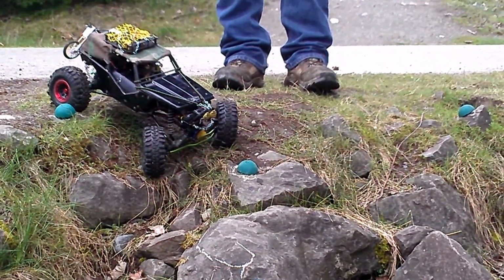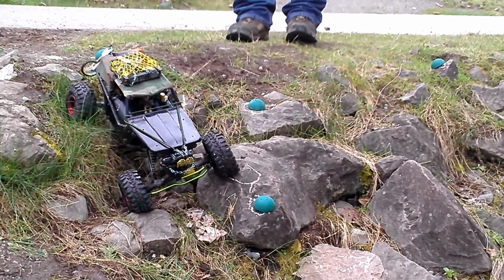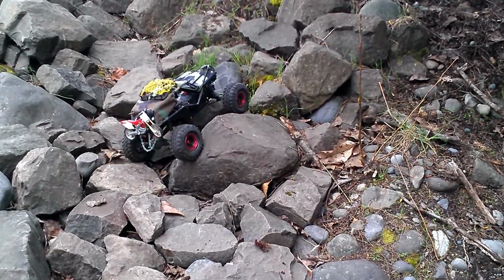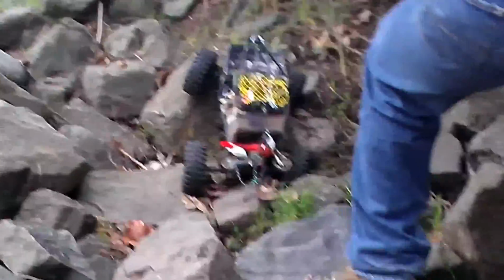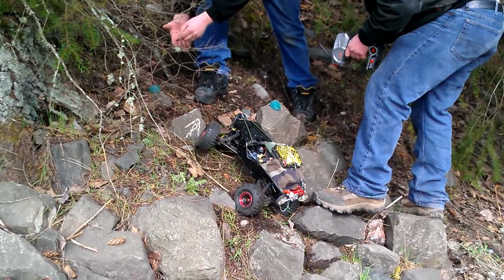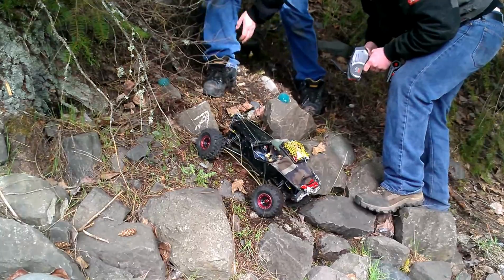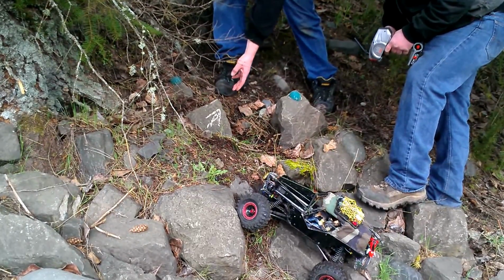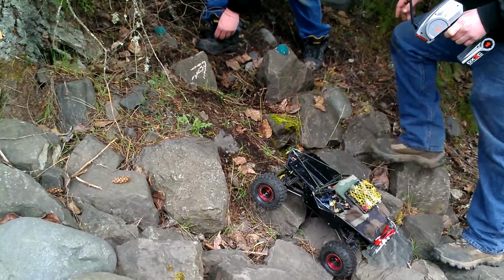Axial wraith first comp run.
I had some issues with glitching from the xl5 esc. Also had to take a repair to swap my itegy 45t into the rig for more torque. Got some work to get it dialed in.